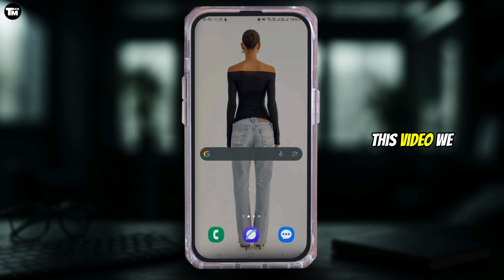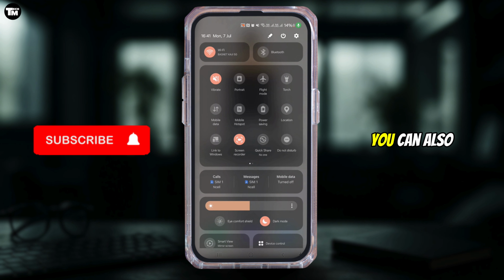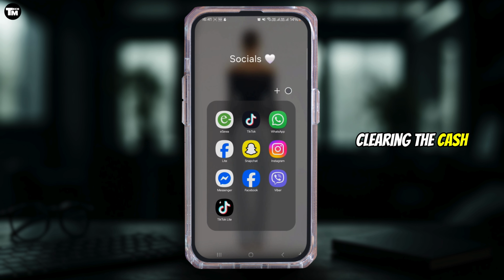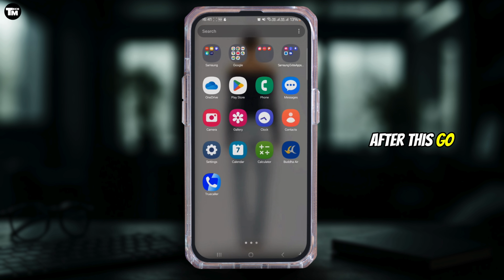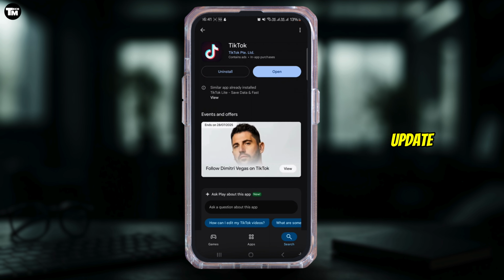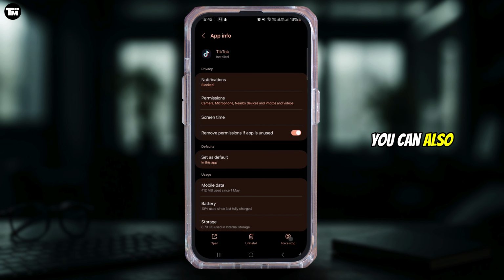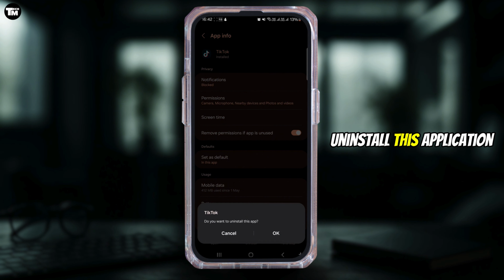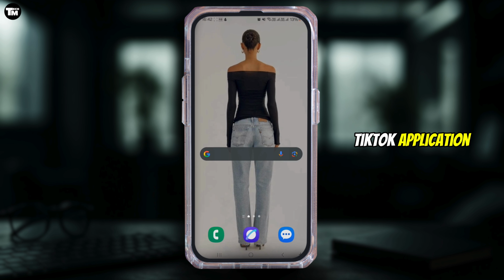How To Fix TikTok Not Opening (2025)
Need TikTok to launch properly on your device in 2025? This video is your step-by-step guide to fix TikTok not opening—covering app-update checks, cache clears, permission resets, network tweaks, and the latest patch fixes so you can start scrolling without a hitch.

Timestamps
0:00 Introduction
0:10 How To Fix TikTok Not Opening